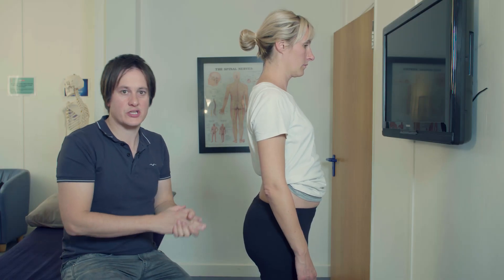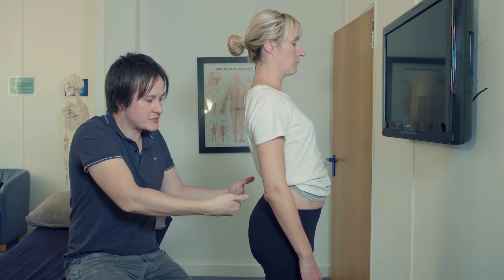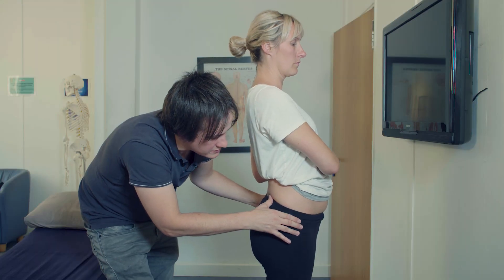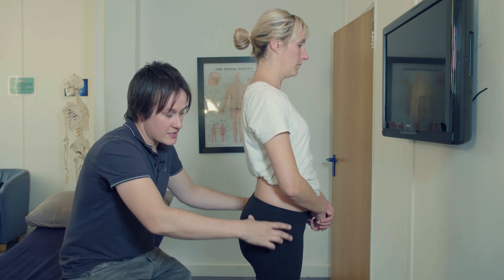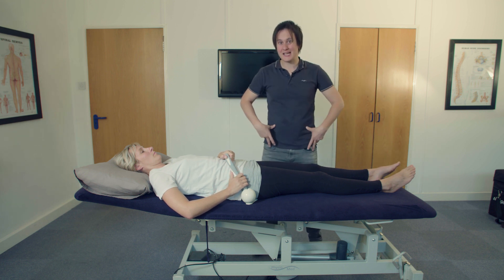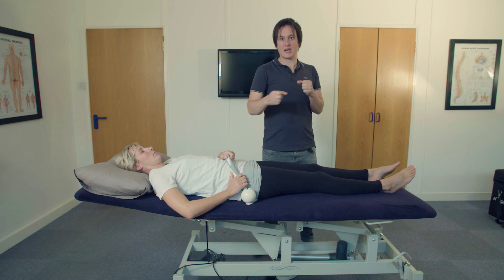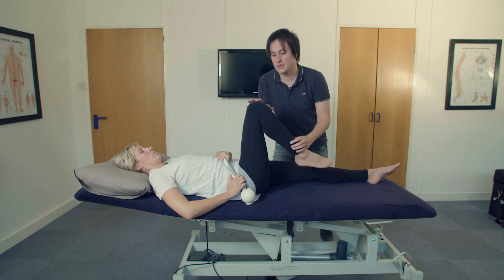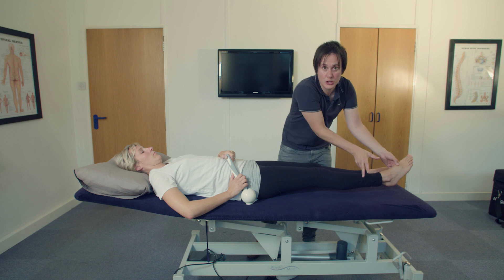Lordosis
Lordosis is excessive curve in the lumbar spine.

Lordosis is a very common posture that we as therapists see. There is plenty that can be done to help. Align, Abbs and Glutes! Check out our rehab exercise videos The Cat, Obliques Abdominal, Transverse Abdominal, The Bridge - 2 legs or 1 legged.
Alignment is key because in a misaligned pattern you are just firing off those hip flexors too quickly. Cool their jets. chill those bad boys out!

We can put you together a free rehab programme, click on the link and create your own profile: